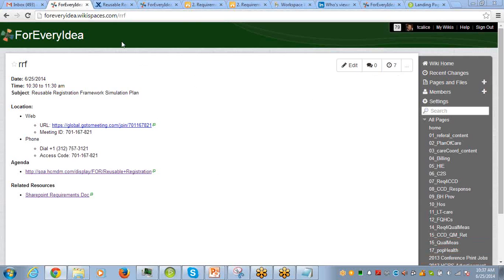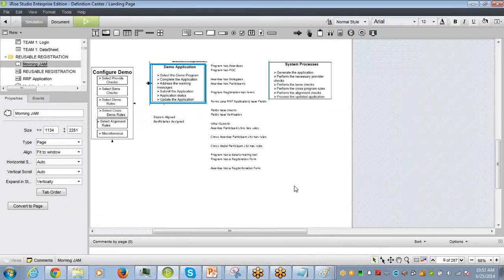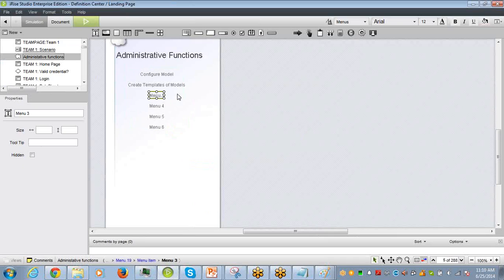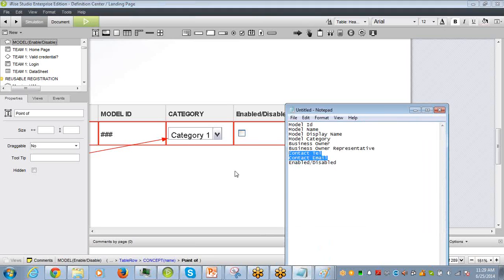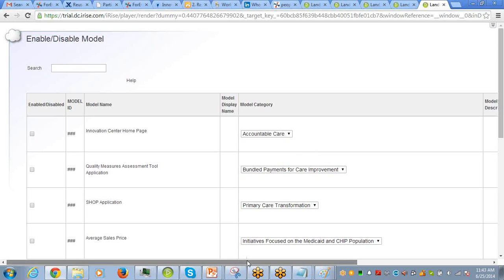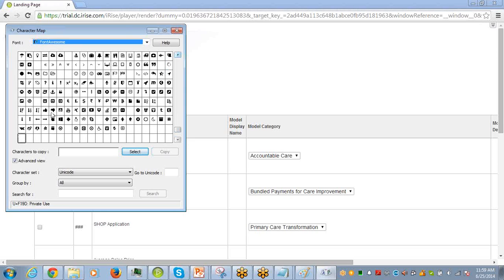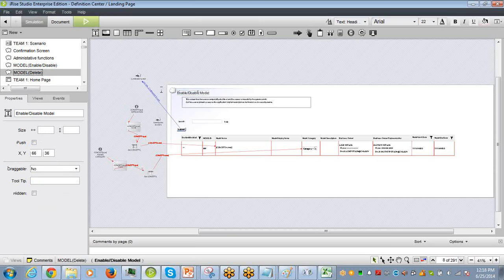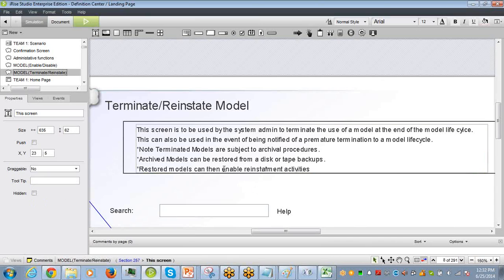RRF Simulation Plan